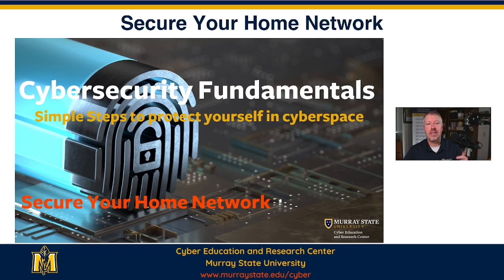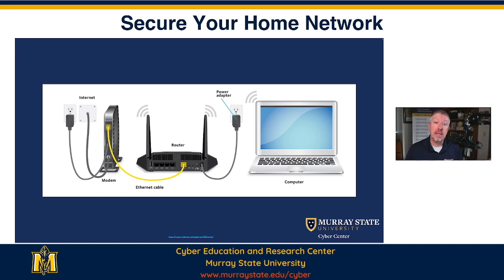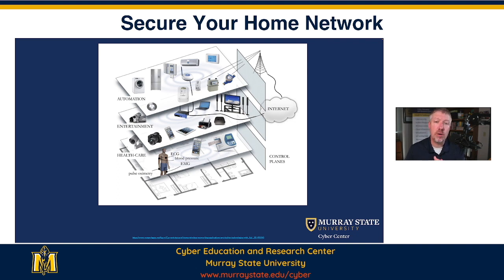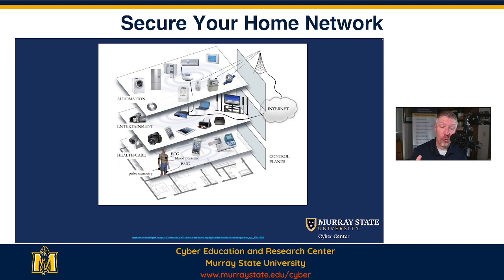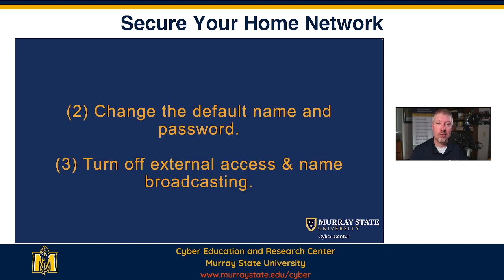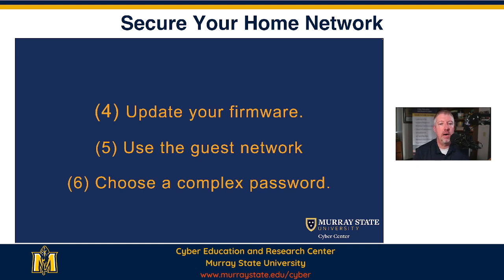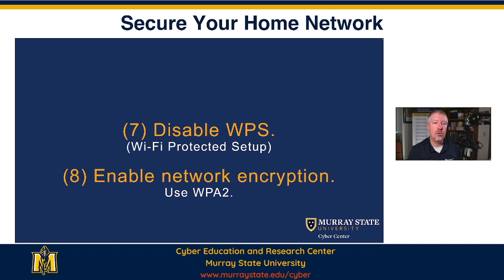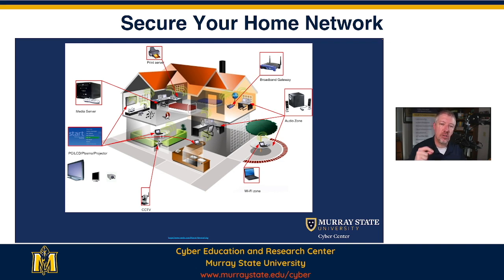Cybersecurity Fundamentals - Home Network Security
Cybersecurity Fundamentals provides basic steps that individuals can take to secure themself and their organization.  Specifically, this video focuses on steps to take to protect your home network.